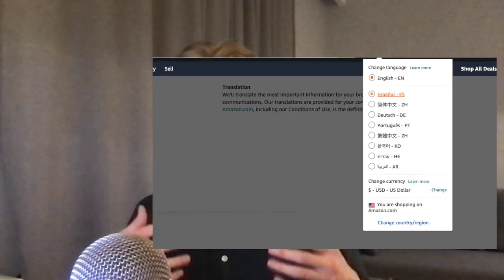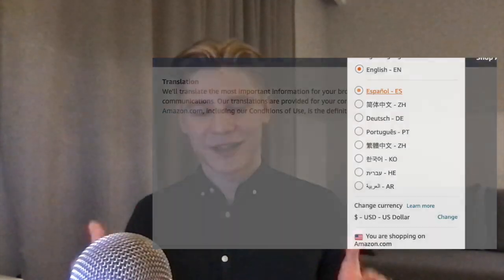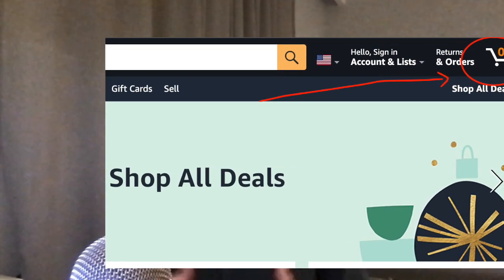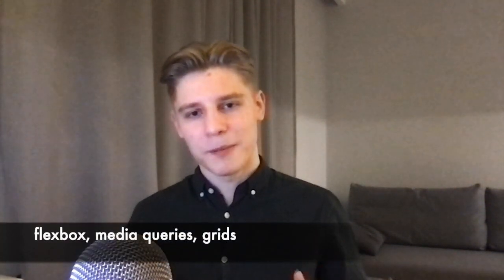Non-functional requirements in 6 minutes | NFRs | Agile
In today's video we are going to look at NFRs that helps develop robust systems with a good quality of implemented functionality and predict challenges which could happen with the system in future.

References to literature and blog posts that I used for preparation to this video:
- Mastering Non-Functional Requirements

00:00 Intro
00:20 FRs vs NFRs
01:08 Why NFRs important?
01:53 Performance
02:54 Security
03:42 Maintainability
04:32 Scalability
05:32 Usability